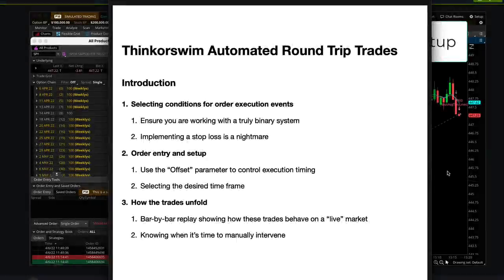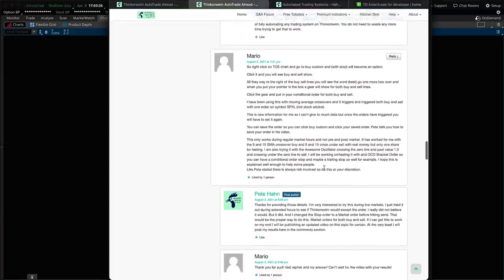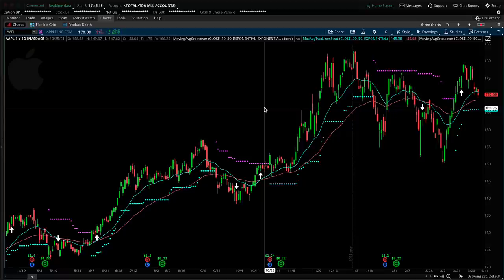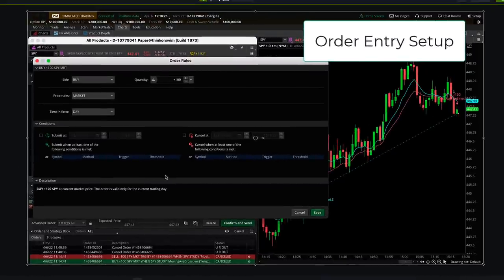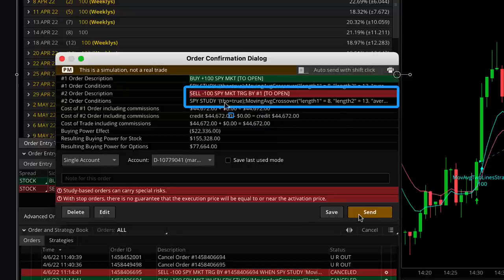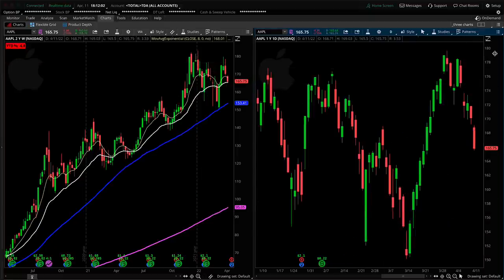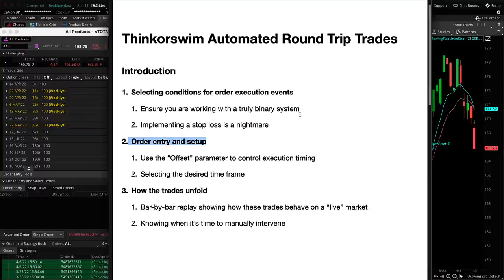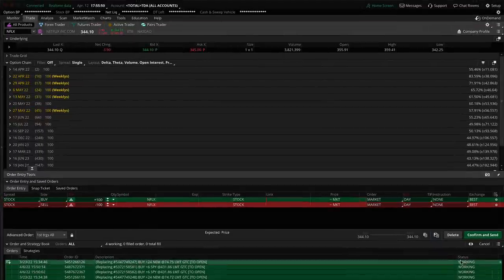Thinkorswim Automated Round Trip Trades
Fully Automated Trading in Thinkorswim?
Would you like to automate your trade entries and exits on Thinkorswim? How about having those orders executed based on conditions from your favorite chart studies? Learn how to build conditional orders which cover both the trade entry and trade exit. After viewing "Thinkorswim Automated Round Trip Trades" you will be able to build orders using the  "1st triggers All"order type and have your trades execute based on study conditions you specify.

After laying the groundwork, this video then shows you how to string together a series of round trip trades using the "1st triggers sequence" order type. You will also learn how to save these order groups as a saved order template which you can reuse over and over again. This is a very complex topic so I have prepared a list of prerequisite videos which need to view first. The following videos fully prepare you to make use of the new methods and techniques demonstrated in "Thinkorswim Automated Round Trip Trades".

"Thinkorswim Automated Round Trip Trades" shows you how to put all the pieces together. Once you have mastered these skills you will be fully prepared to build your own study conditions for fully automated round trip trades. While at the same learning how to convert those conditions to function as a chart strategy. Which allows you to view the P/L curve and optimize your conditions. Enabling you to find profitable trading opportunities which fit your own risk tolerance.

We also discuss some advanced topics such as:
Custom scripts for order conditions
"Trading Bots" (TD Ameritrade's API)
Server Side automated trading versus Client Side